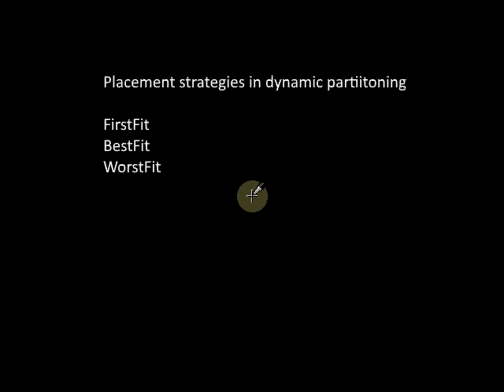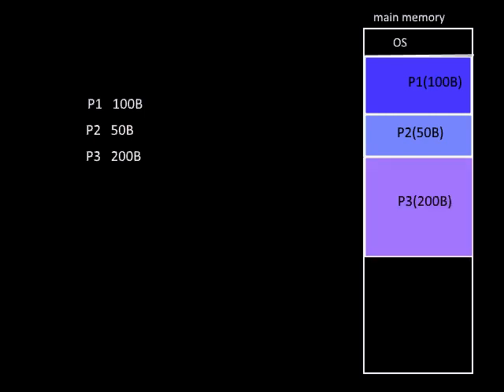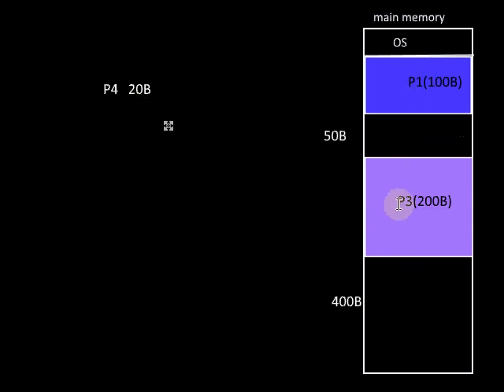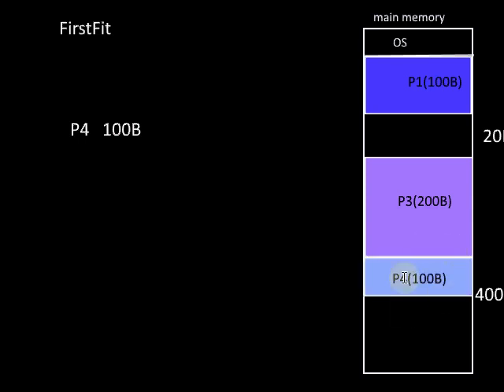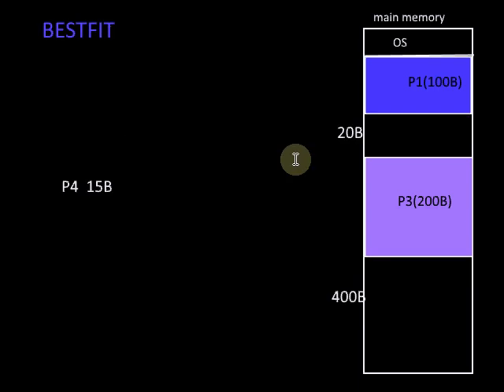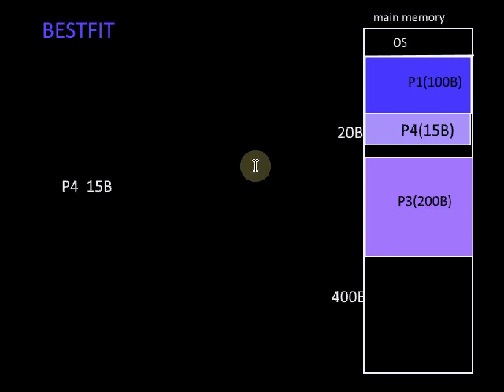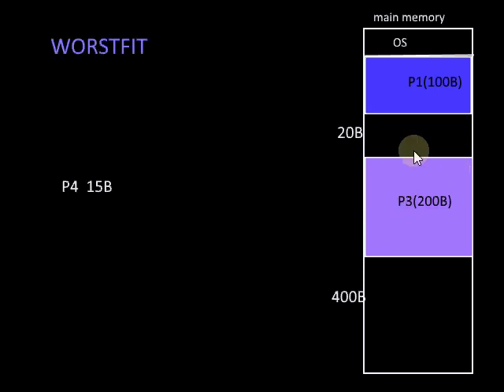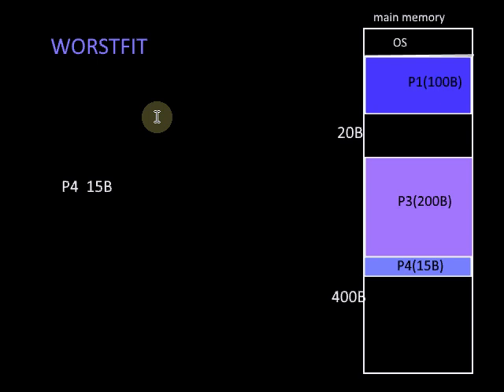FirstFit BestFit WorstFit for Dynamic Partitioning Tutorial-12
Placement strategies or Placement Algorithms(First Fit,Best Fit ,Worst Fit) for Dynamic Partitioning in memory management-operating system